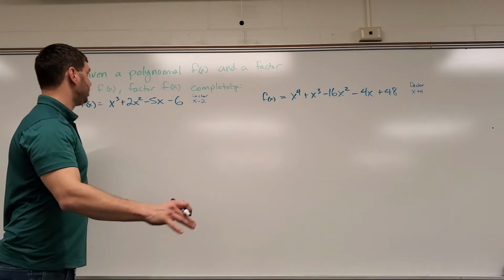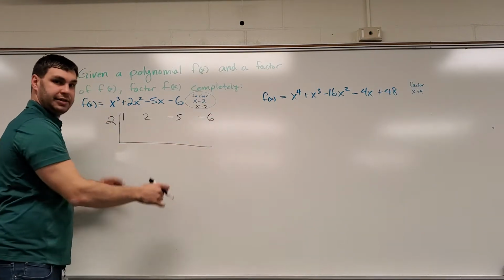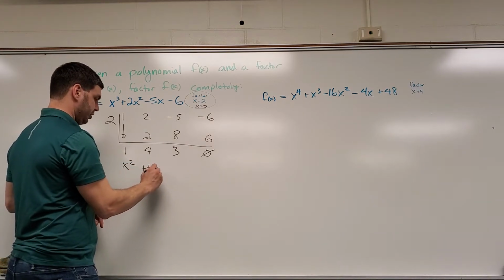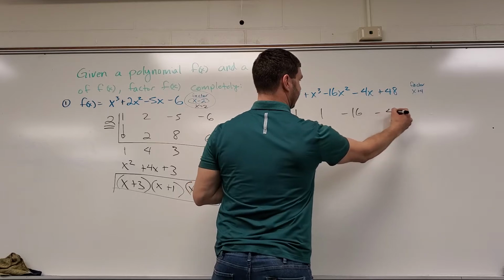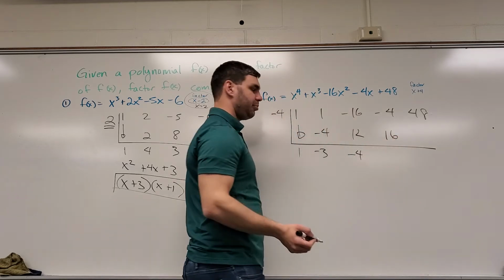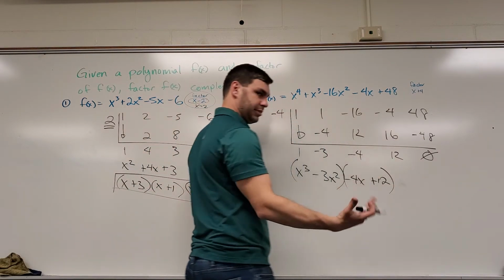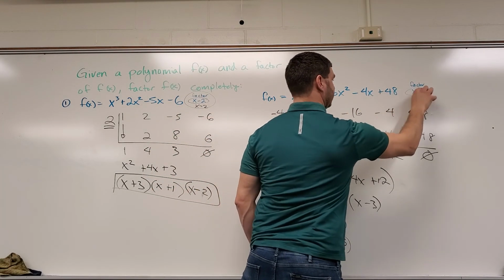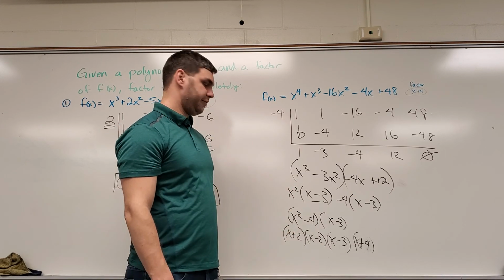Given a Factor, factor a Polynomial completely (use Synthetic Division)